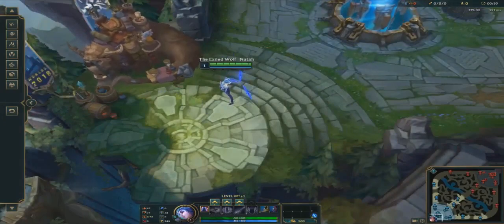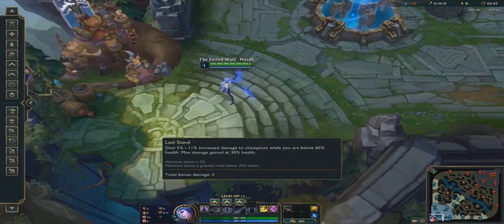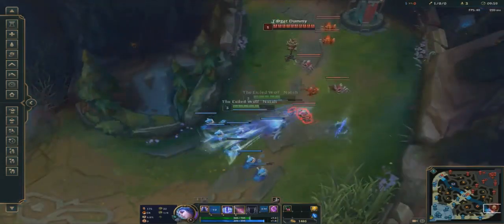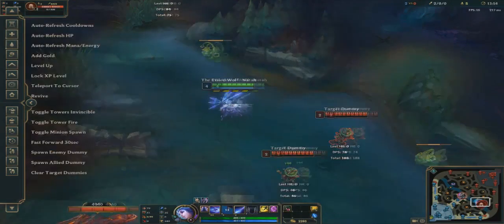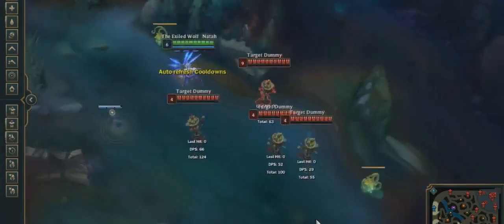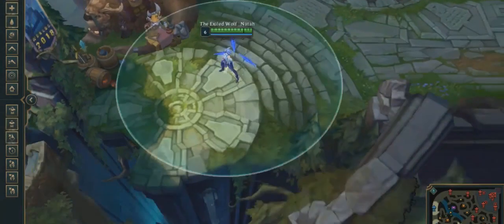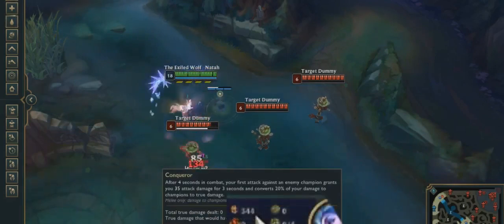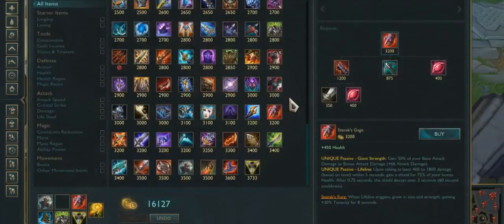Reworked Irelia Guide | TIPS | TRICKS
After talking to most of you and being asked for tips/tricks on Irelia,I Realized Some of you haven't played Irelia at all since the rework and felt too afraid to try her,Well now's the perfect time and hopefully this guide helps you understand the basics to her kit and mechanics to help you carry your games and not be dead weight,disclosure however that i am not by any means close to a Challenger/Master Player but simply a player trying to help others understand champions.

This is my first attempt at a guide video so please all criticism is welcomed!
If not? Leave a dislike and help me improve in anyway in the comments!